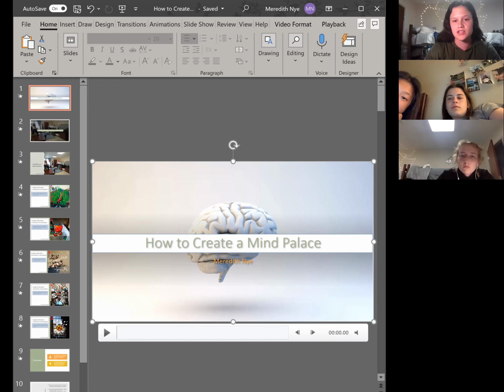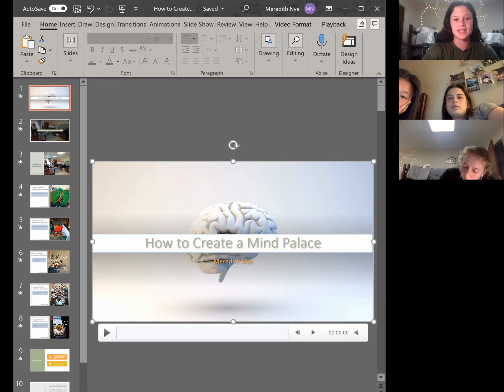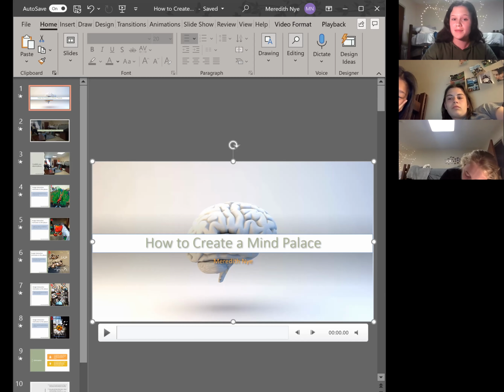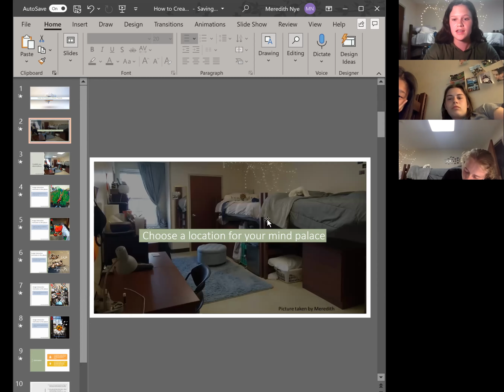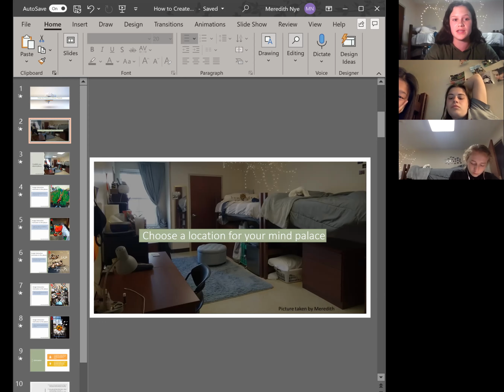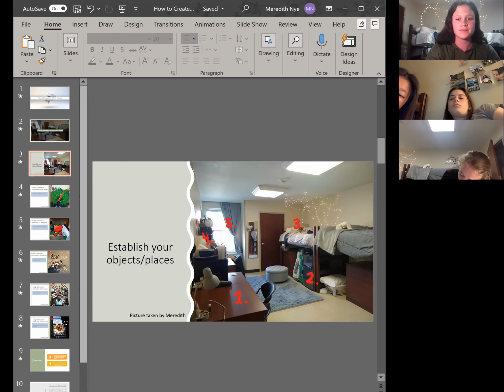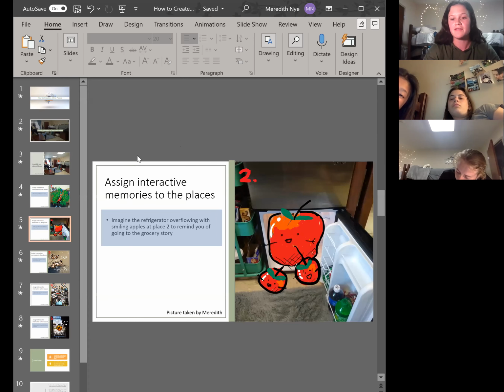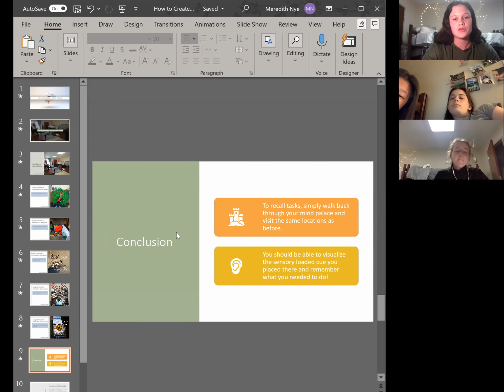Informative Speech with Live Audience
Helen, Giada, and Selma join me for a riveting speech about mind palaces.
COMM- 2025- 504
TTU University Class Assignment
Meredith Nye